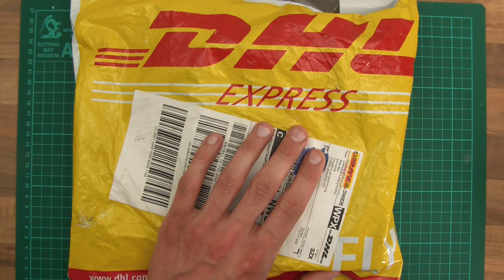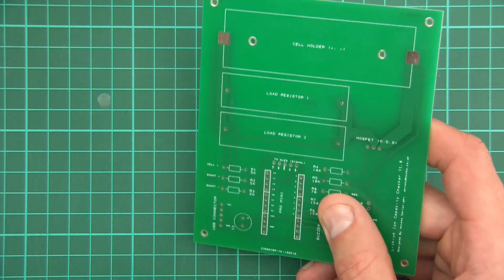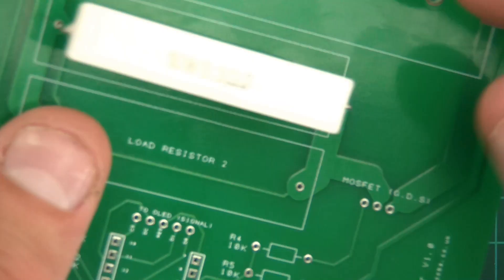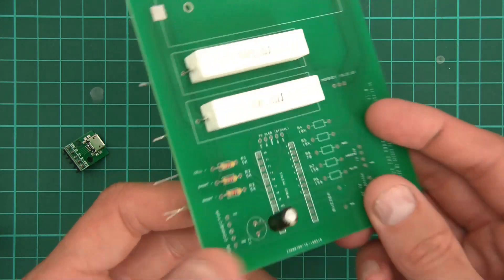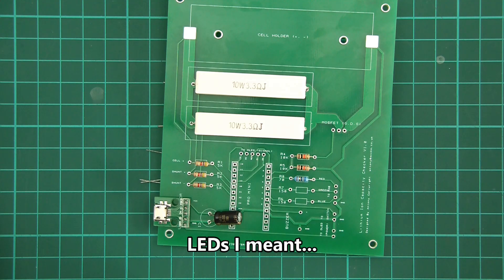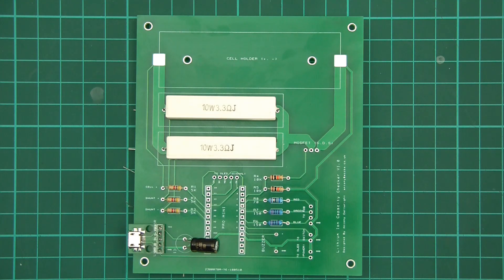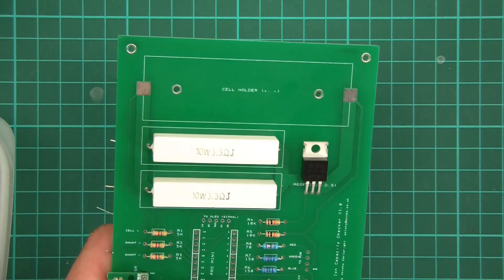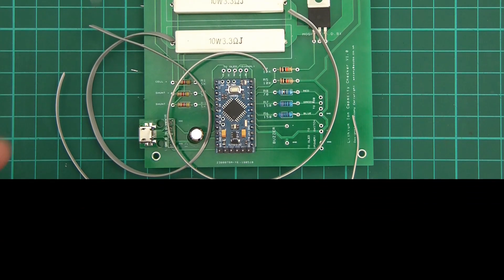TUTORIAL: DIY 18650 Lithium Ion Cell Battery Capacity Checker Tester (Part 23 - PCBs Here!)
In this video, I will show you the PCBs! I got these from JLCPCB and I recommend them! They provide inexpensive but good quality boards!